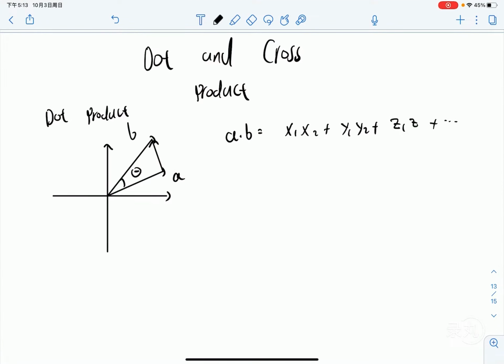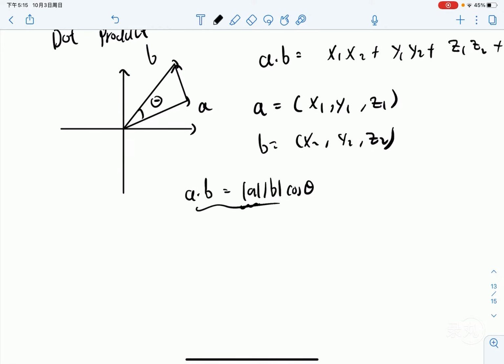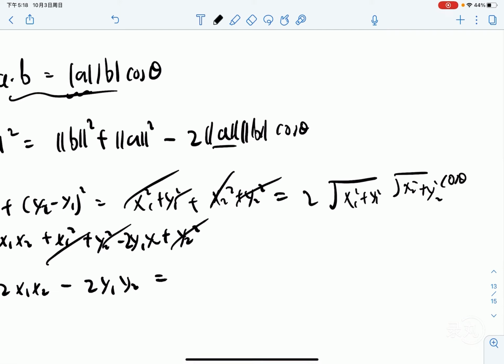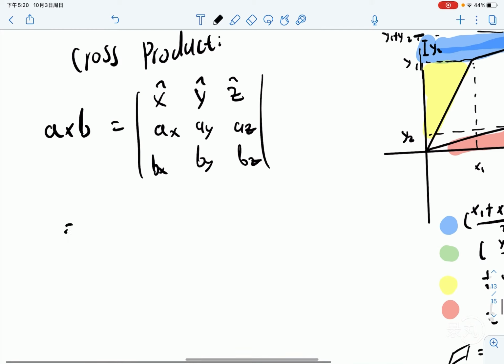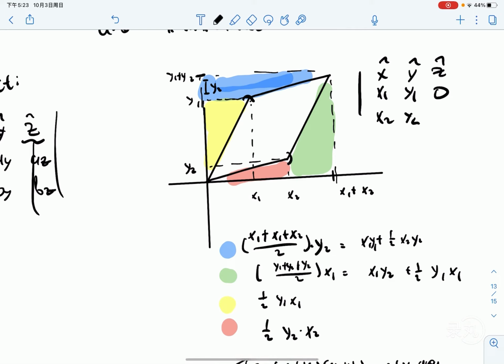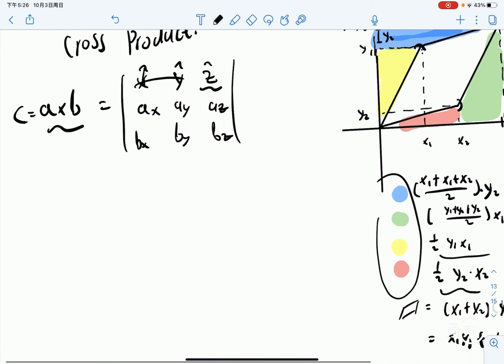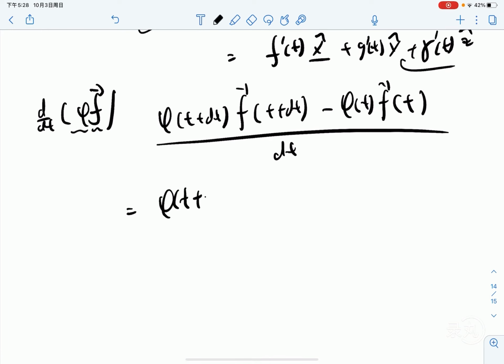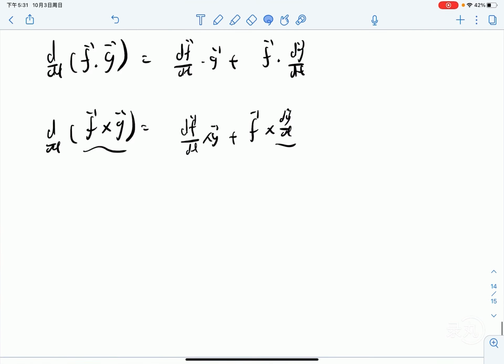Math in Physics- Dot and Cross products